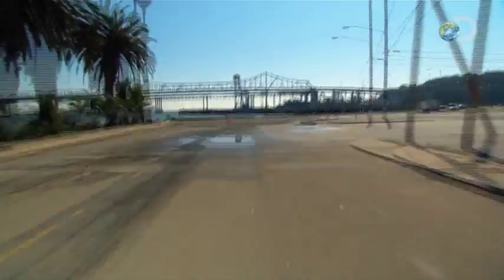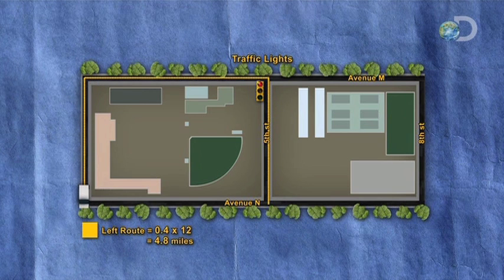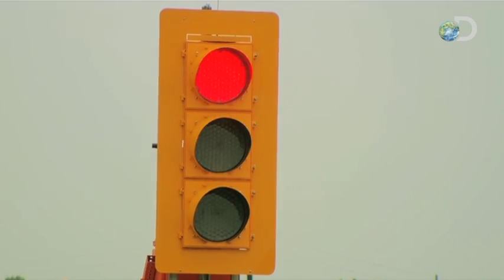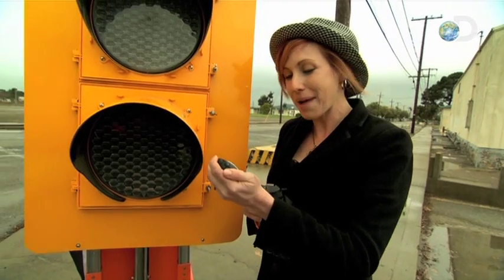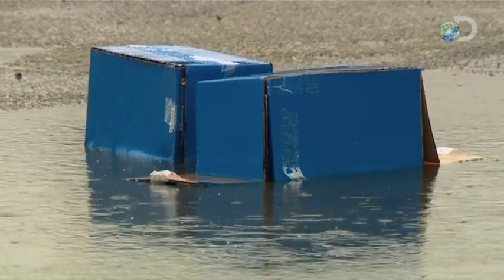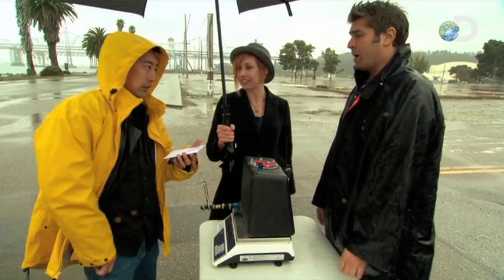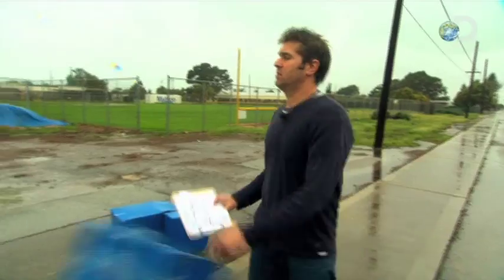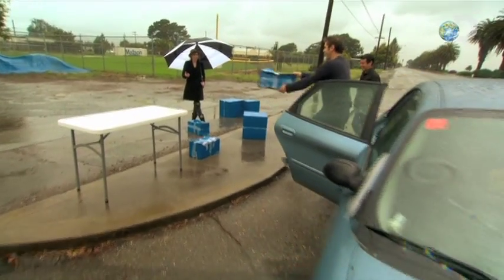MythBusters - Left Turns Ahead | Waterslide Wipeout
Tune in to an ALL NEW Mythbusters, Wednesdays at 9PM e/p, only on Discovery!

Kari, Grant and Tory investigate the myth that right hand turns are more fuel efficient even over longer distances.